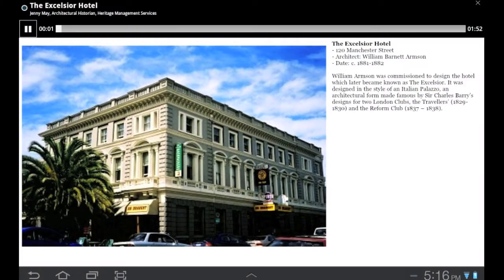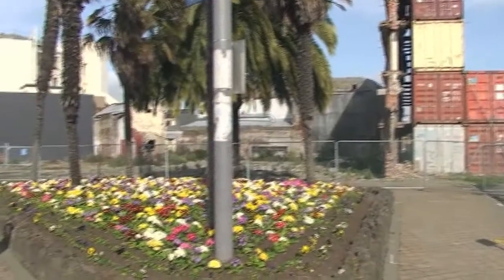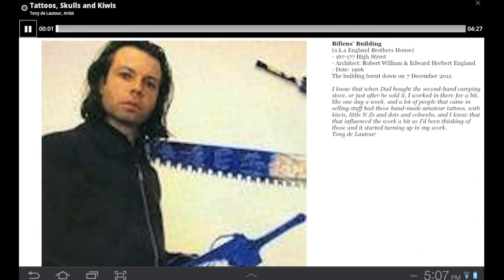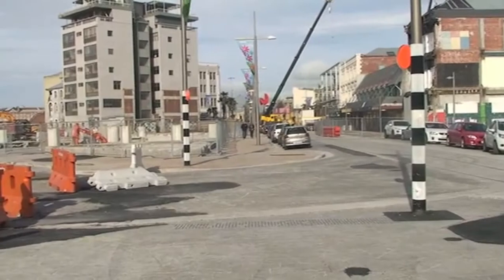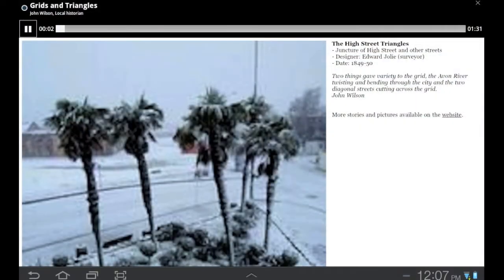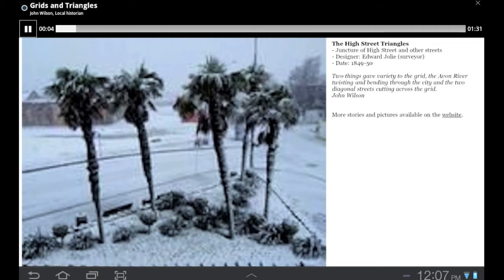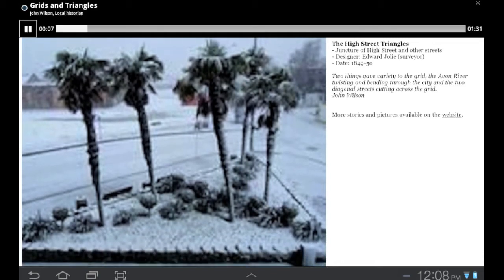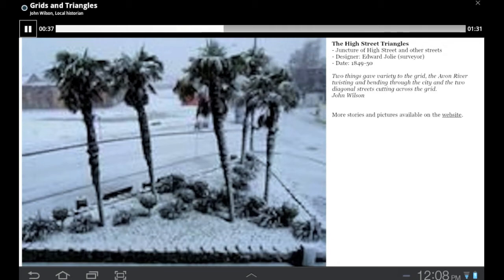High Street Stories - A Mobile Outdoor AR Application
HIT Lab NZ technology brings High Street Stories to life.

The New Zealand Historic Places Trust (NZHPT) has partnered with the HIT Lab NZ in the new digital multimedia project to bring to life the High Street area of Christchurch. High Street used to be the commercial heart of the City, but the area was devastated in the 2010 and 2011 earthquakes and now most of the buildings in the street have been demolished.

NZHPT captured more than 100 stories from the 1800's until the modern day, and combined them with photos, new paper clippings, music and video to tell the history of the street. These are presented through the High Street Stories developed by NV Interactive.

The HIT Lab NZ developed a companion Augmented Reality application for mobile phones that allows people to walk along High Street and hear the stories of the people that used to live and work there. This is based on the HIT Lab NZ's Outdoor AR platform that allows visual and audio information to be overlaid on the real world using smart phones and tablets.

The High Street Stories application is available for free for Android devices from the Google Play store, under the name "High Street Stories".